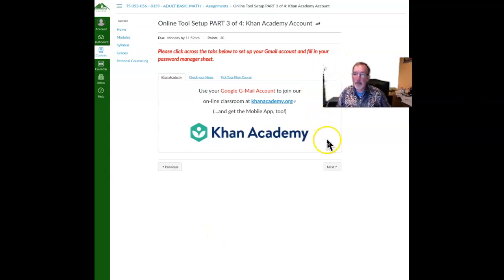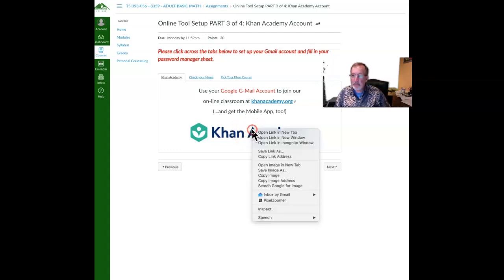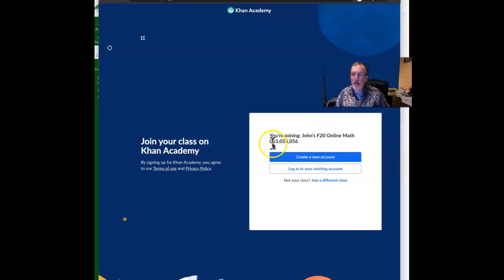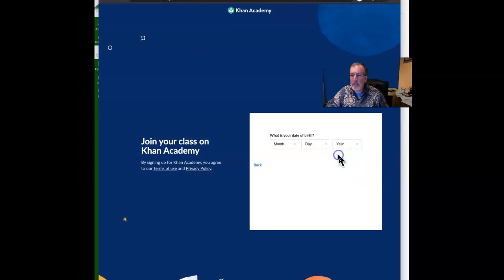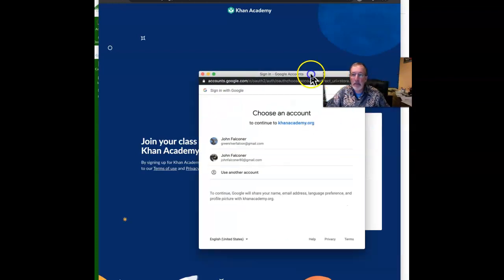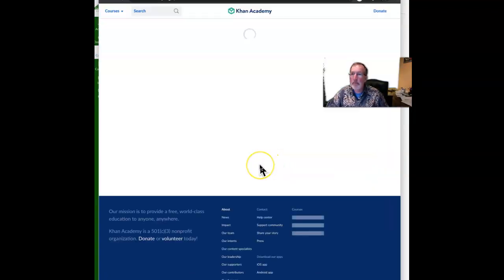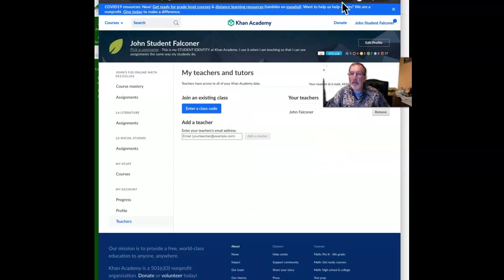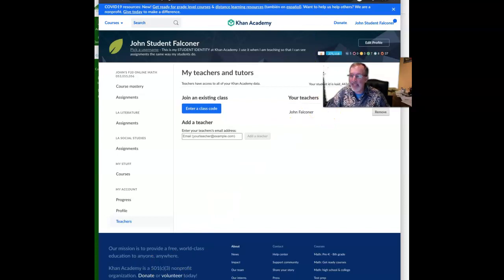Set Up Your Account at Khan Academy